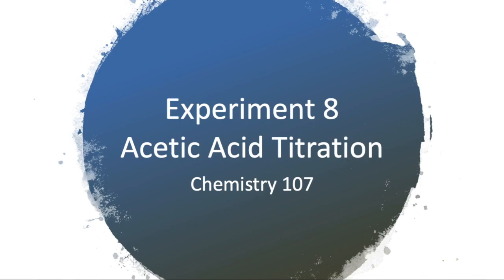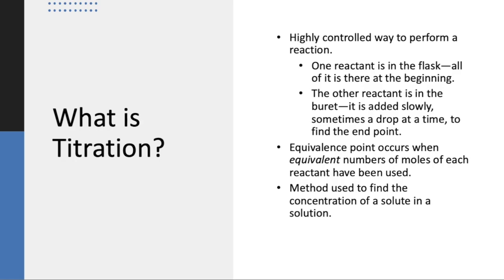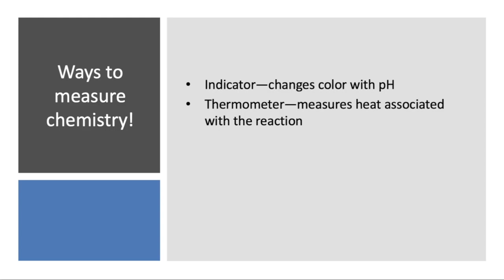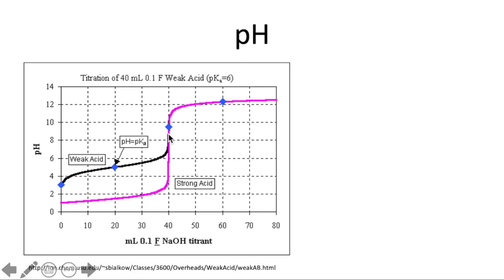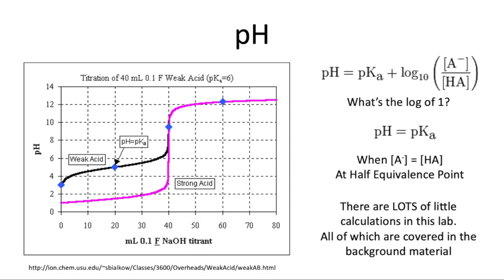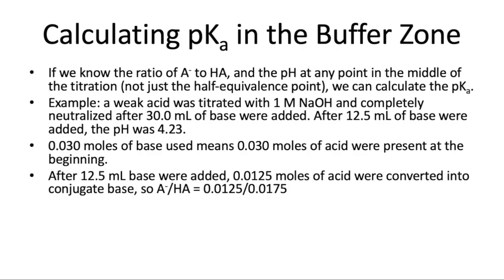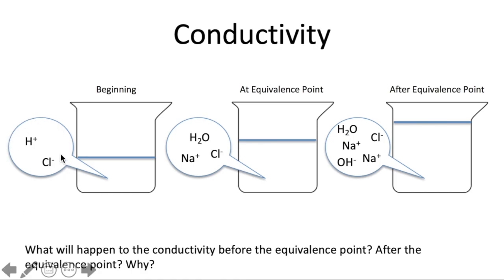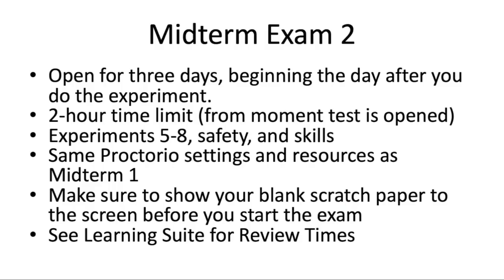Titration Prelab Lecture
Prelab lecture for Titration between weak acid and strong base